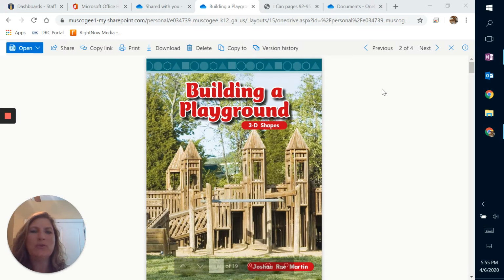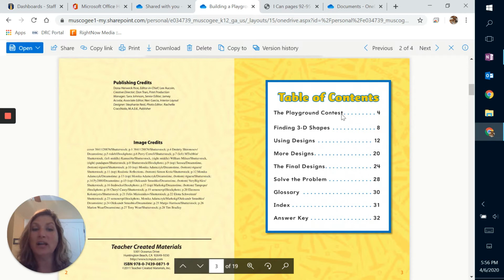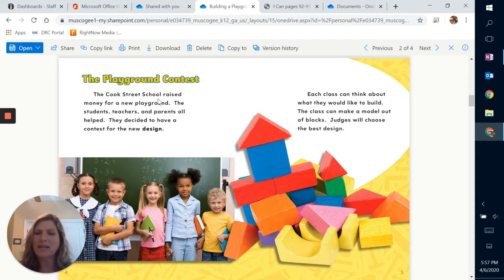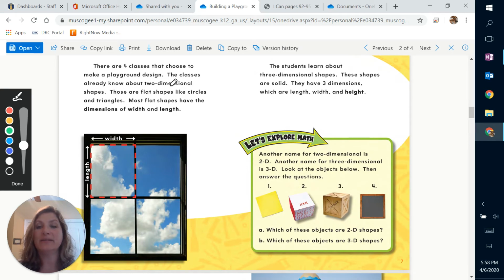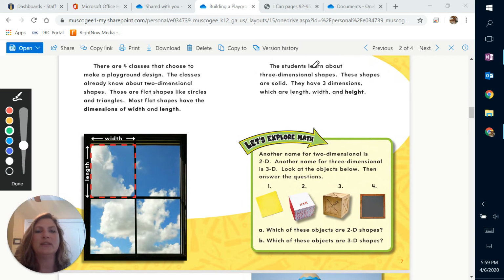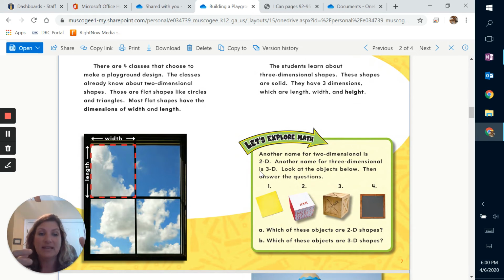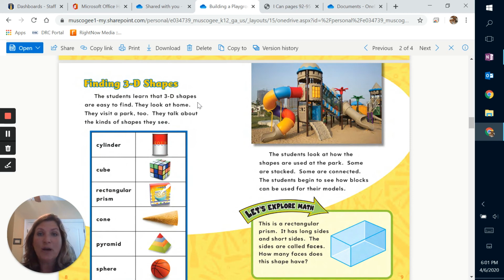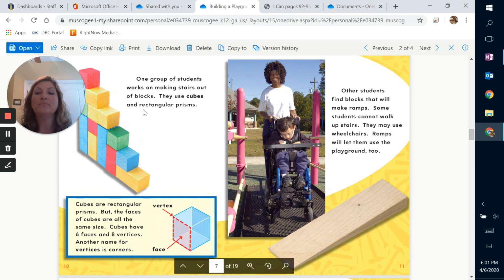6 April, 2020 Loom Recording 6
Story ---Building a playground Part 1